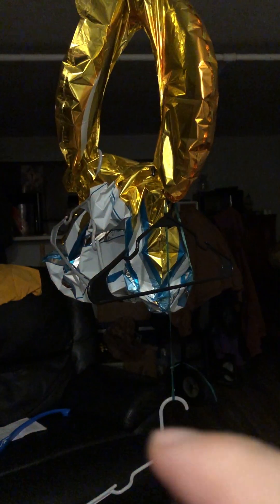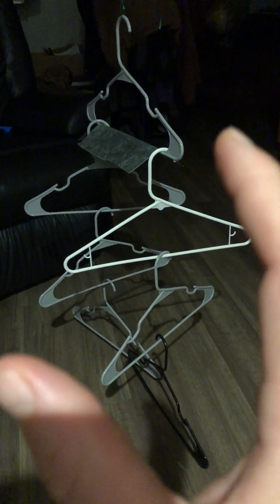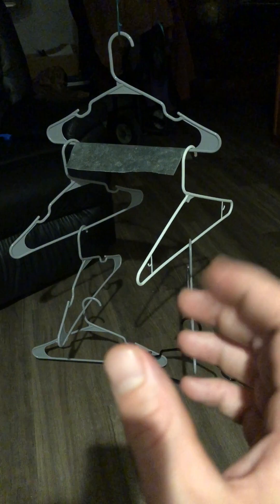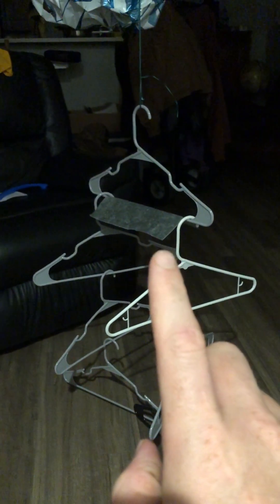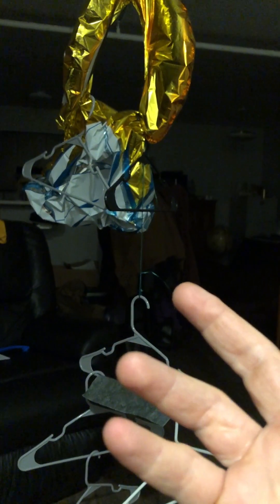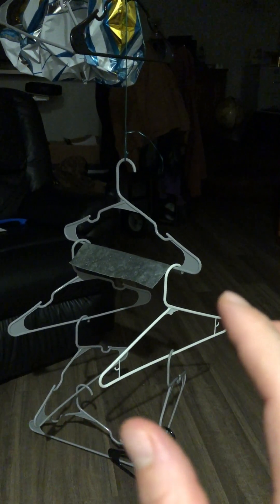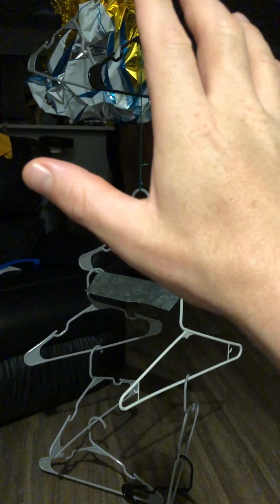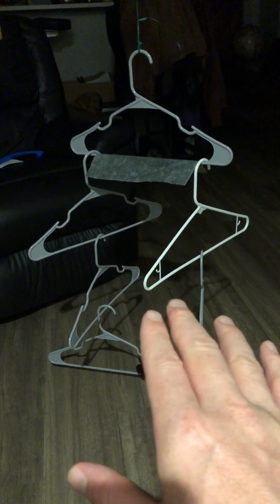🧙🏼‍♂️ D-Jedi | Telekinesis : 🧲 Turning Hanger Mobile w Sheet Metal A Bit Faster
I'm in my living room, mask on, and have a balloon hanging from my water pipe.  And then hangers are attached in a group onto the ribbon hanging from the balloon.  Finally, I have a piece of creased sheet metal laying over one the bars of the hangers.  I'm able to cause this whole thing, or parts to slowly rotate.

(Presently 99% (as of August 22, 2023) of my videos are completely RAW and unedited without having used any other editing software other than what You Tube provides).  But in the future, I hope to secure a better lap top that supports a super high-end editing software, Da Vinci Resolve.

By the way, to get through this life and live it to the fullest, I've found that you have to have a certain amount of courage to try things and be yourself, no matter what the world might say or throw your way.  I wouldn't suggest this if I wasn't willing to do it myself.  I live my life mostly for myself; and yet, whenever the time is right, also as an example of a life lived towards one's felt purpose or Destiny.  I believe we are all under the hand of our individual and collective fates; but our Destiny is up to us.

I'm building a mentorship business from the ground up.  I teach metaphysical and alchemical concepts for self improvement and transformation.  Still working out the pricing.

You will learn the craft of LIFE DESIGN, using Telekinesis/Psychokinesis as the main bedrock for training yourself in the arcane art of intent and energy cultivation and activation, as well as the little understood ability to truly concentrate all of your attention on something.  But before we get there, we'll need to focus on a few fundamentals, first.

I only teach in Boulder, Colorado at the moment; and only accept cash.

This is extremely high-level training, combining many elements in a beautiful synergy.  Such things as energy management, habit formation, establishing and maintaining the conscious and subconscious mind connection, tools and strategies to become more aware of self and other.  I will offer you tools to become way more organized, leading you to build systems to create both earned and passive income.

At some point, I'll be making most of these videos on my channel PRIVATE.

About me:

I was a foster kid, later went to Job Corps, then enlisted in the United States Marines; after which, I became homeless for 5 years or so, during which time I traveled a lot of places, and got certified in Swedish Massage Therapy.  Studied several martial arts, invented my own type of contact juggling, inspired by a dream I had.  With the help of the hospital, I healed myself of MRSA Staph Infection in just 2 weeks; something which completely astonished all nurses and doctors who had been taking care of me.

I now have a mentor of my own, who pushes me to expand even beyond my own comfort levels.

I am convinced that every human being has powers that lie dormant; which need to be coaxed and trained over time, in order for us to live the best version of our lives.

Peace,
DM